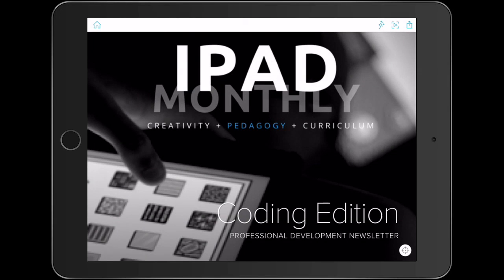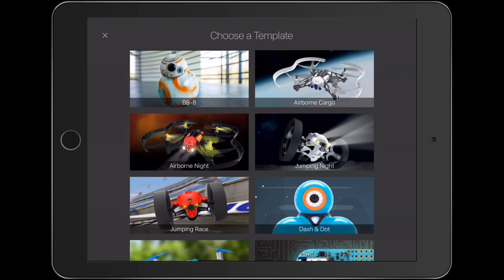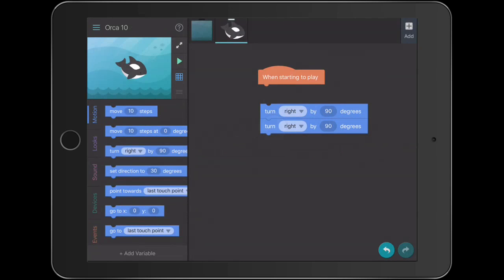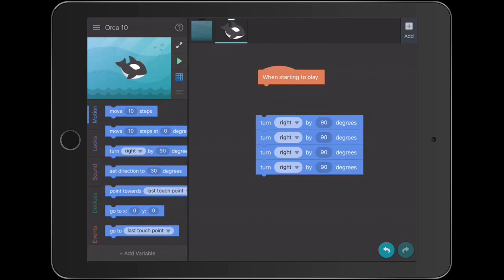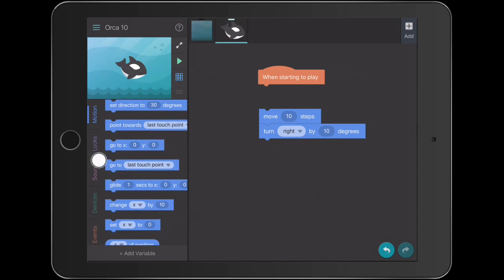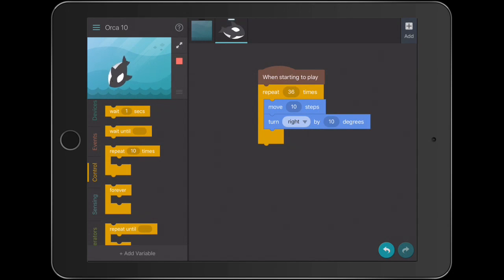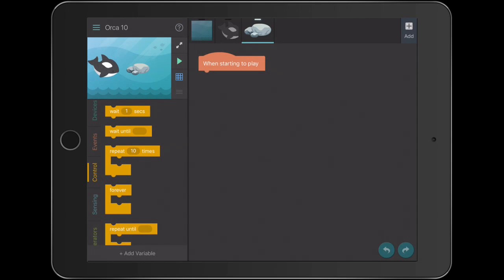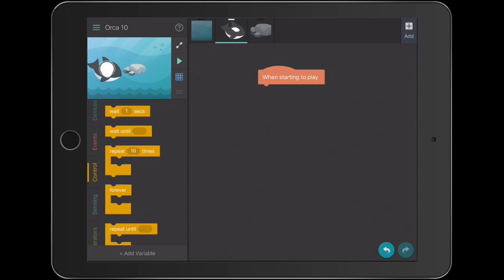Coding lesson 3 Tickle App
Students create a simple animation using the Tickle App for iPad. Students are introduced to code and consolidate mathematical concepts such as angles, degrees and rotations.